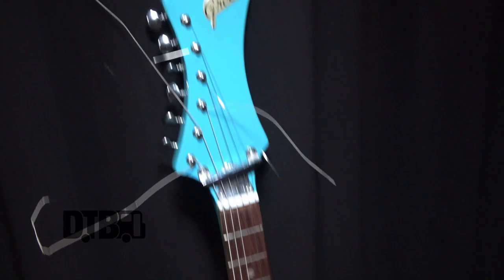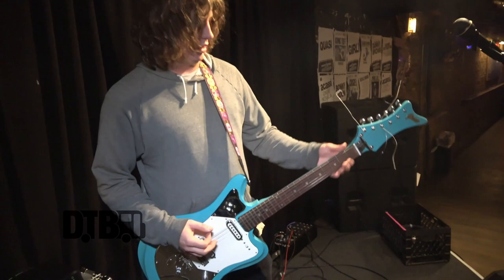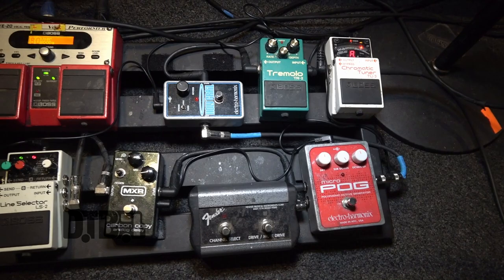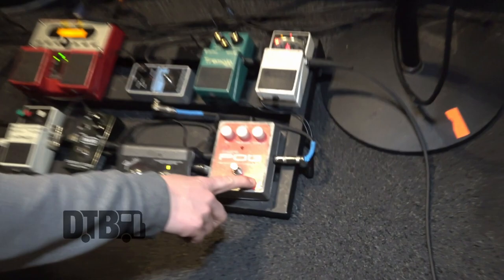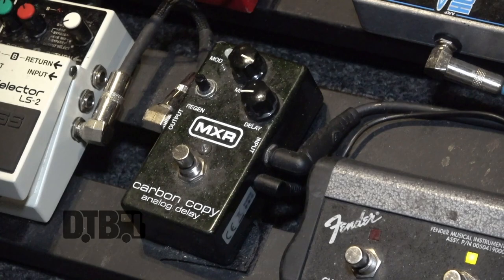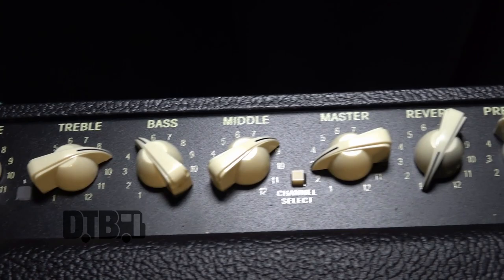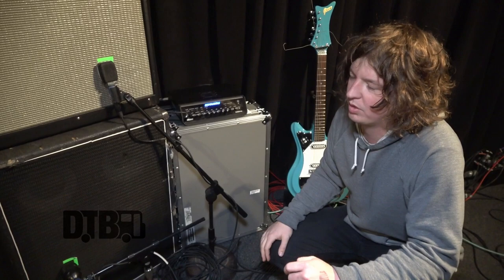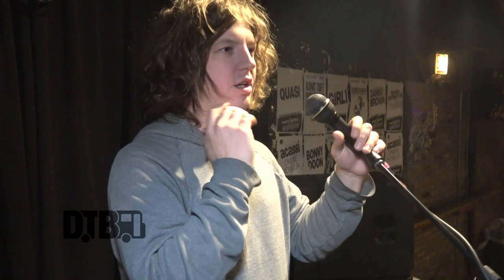Bass Drum of Death's John Barrett - GEAR MASTERS Ep. 432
On this episode of DTB’s “Gear Masters”, John Barrett, vocalist/guitarist of the alternative rock band, Bass Drum of Death, shows off the gear that he uses onstage, while on tour with The Lemonheads. Bass Drum of Death is currently supporting their newest album, Say I Won't.

Information about this video:
Location - Empty Bottle in Chicago, IL

Video summary:
00:00 Introduction
00:16 Guitar
01:29 Pedalboard
03:37 Amp/Cabinet
04:34 Microphone